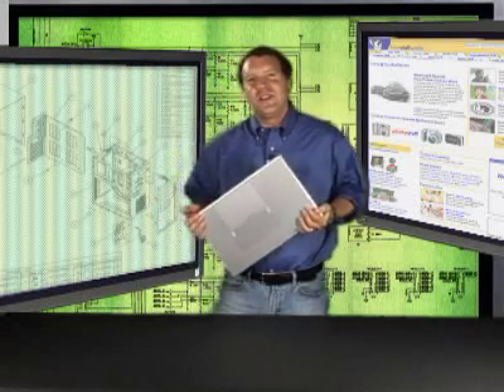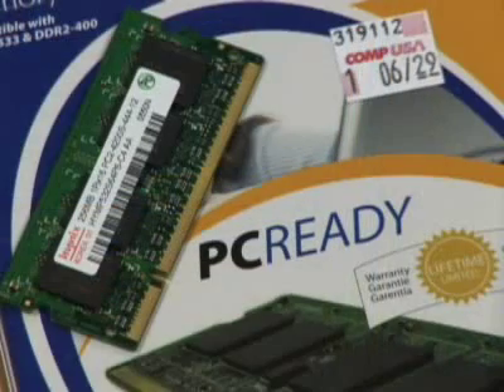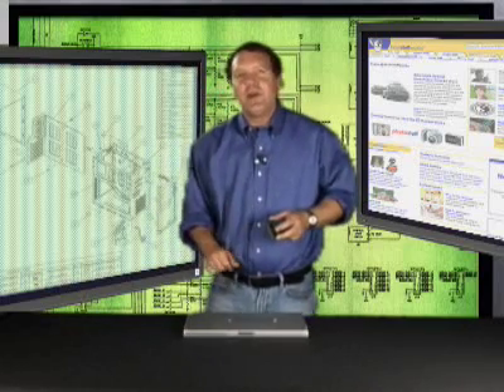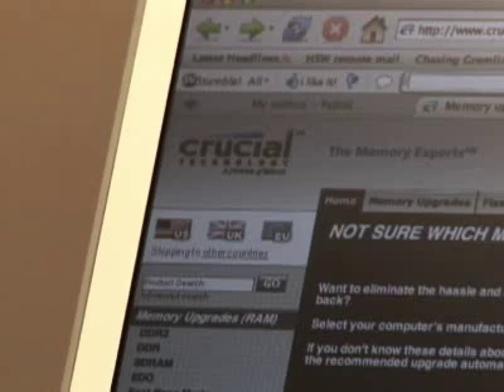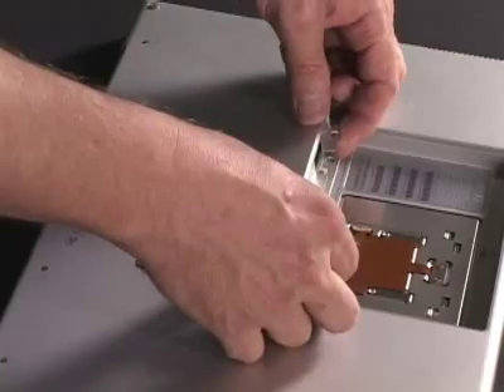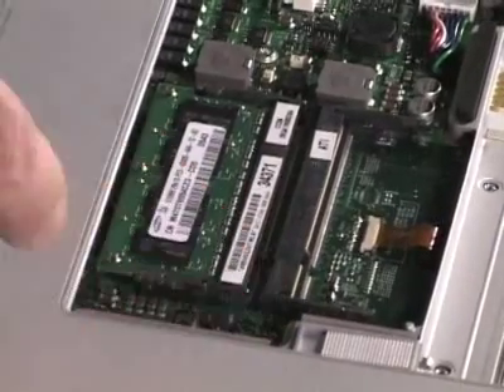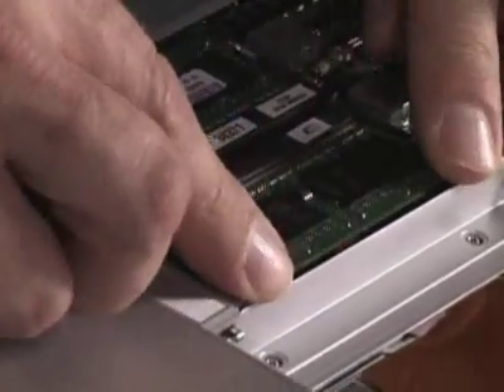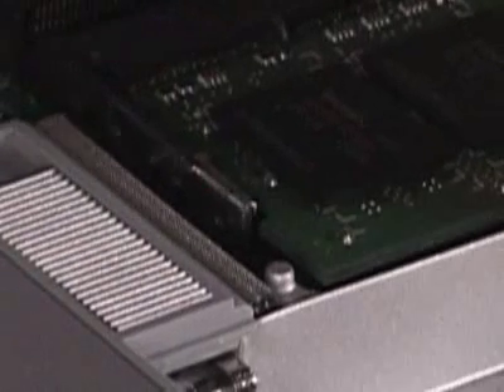How to add RAM to a laptop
How to add RAM to a laptop  Credits: , HowStuffWorks